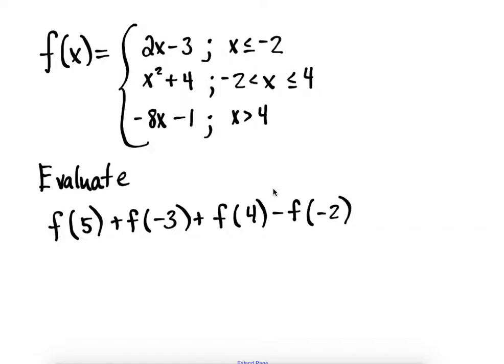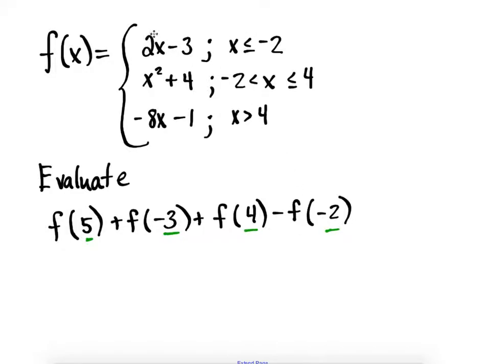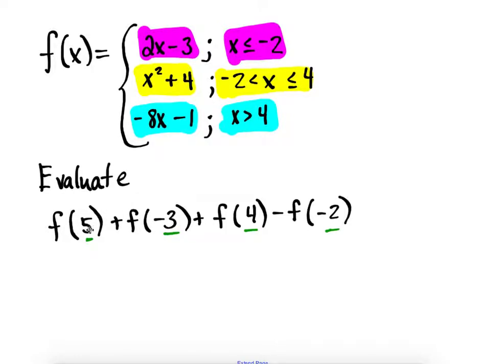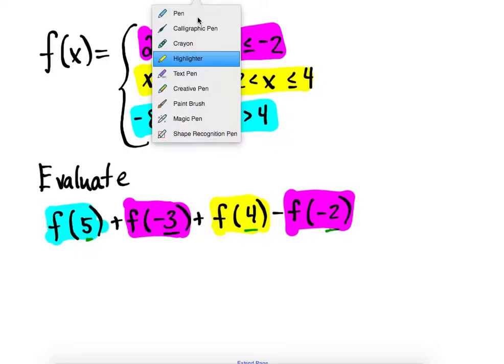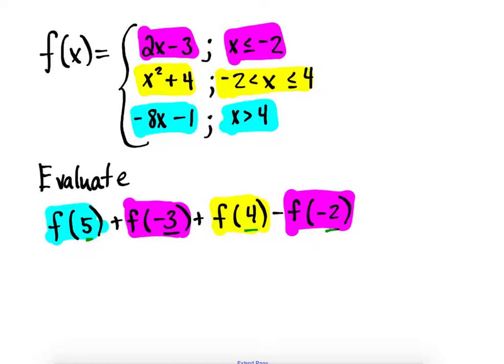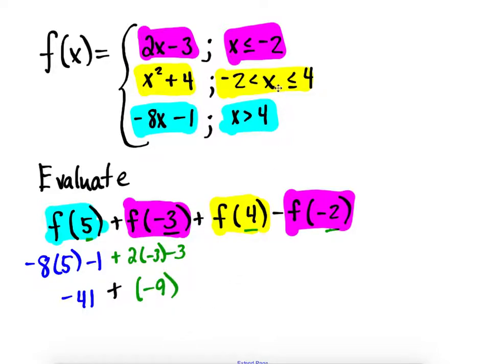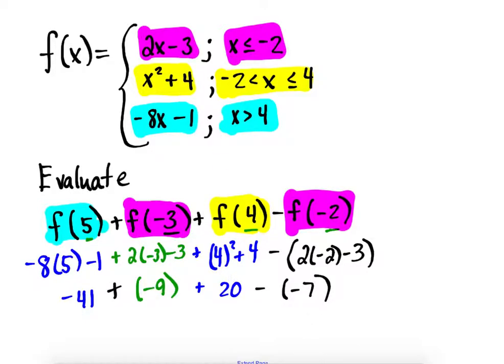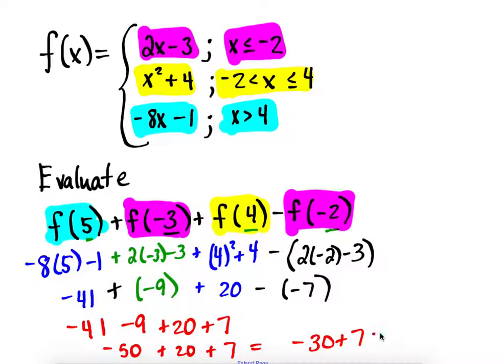Evaluating PieceWise Functions